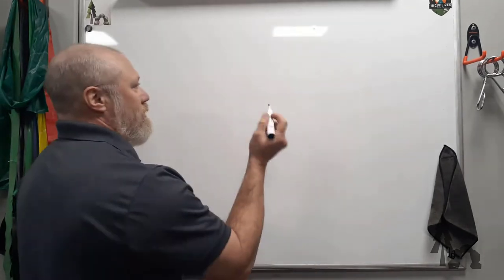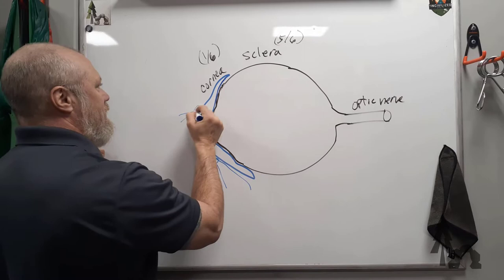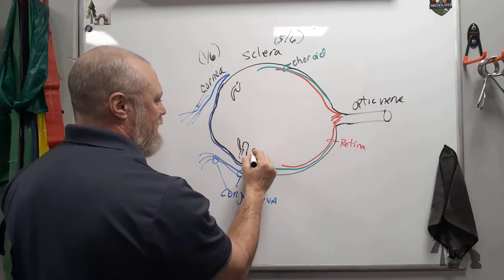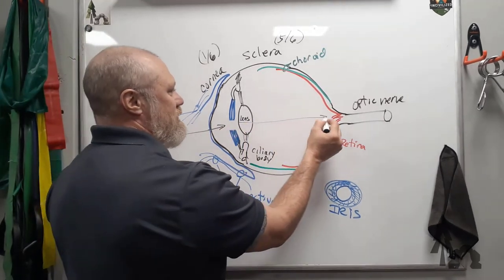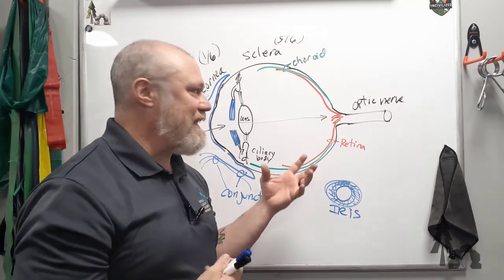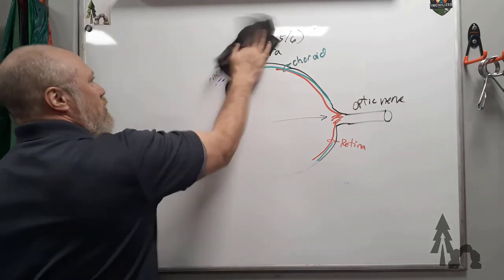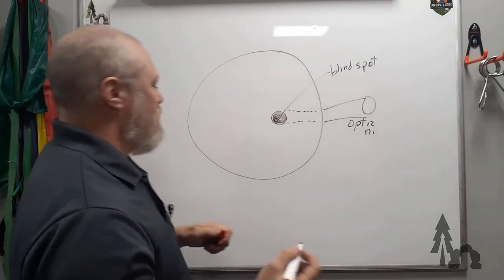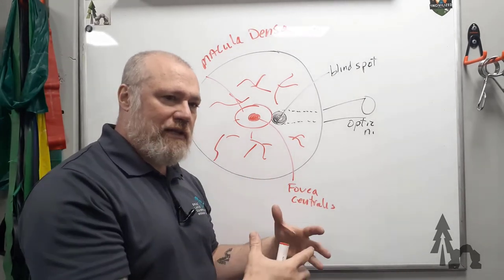Eye Anatomy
Basic anatomy of the eye